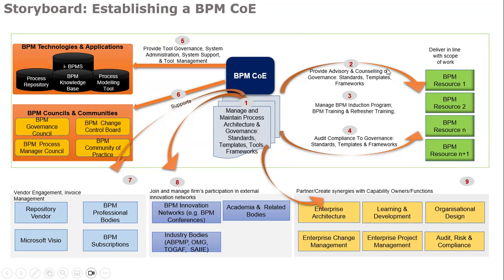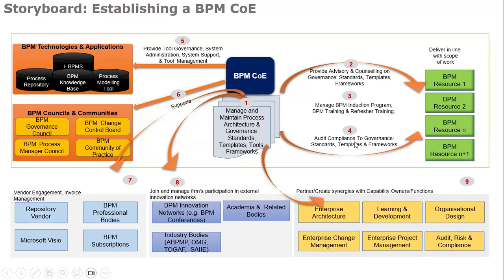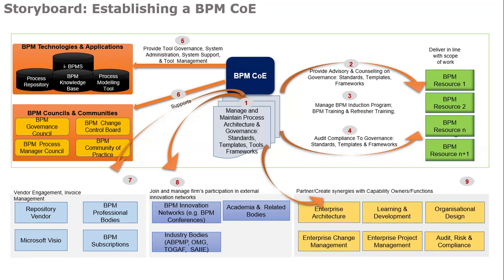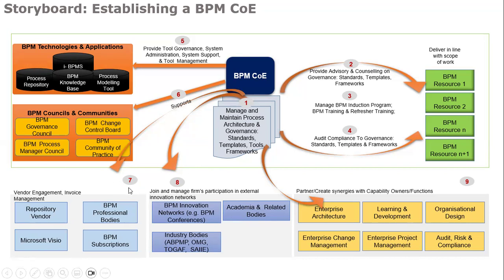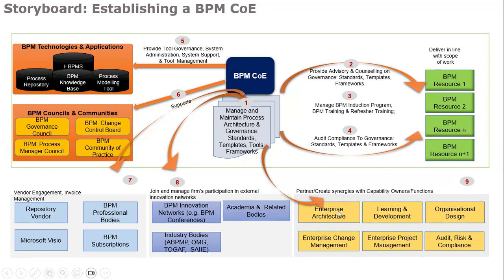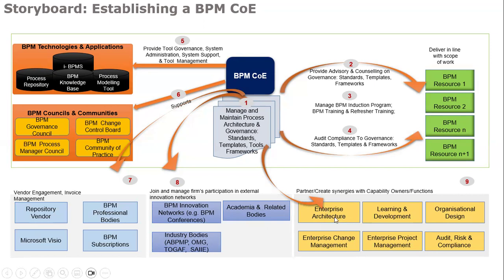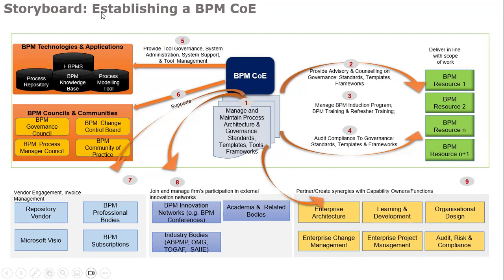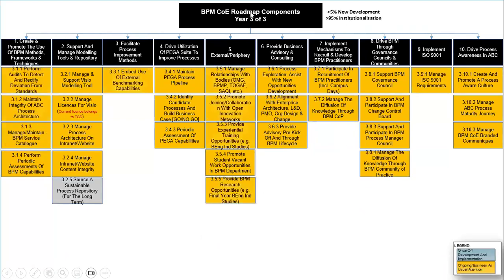Vid019 _ How to establish a BPM Centre of Excellence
Large organizations cannot successfully run BPM projects without a BPM Centre of Excellence. The BPM Centre of Excellence is responsible for maturing the BPM practices of an organizations, often over a significant period of time. The purpose of this video is to highlight the components of a BPM CoE and how it can be established and matured over a period of time.

This video is for both novices as well as experts   @processmapping  @microsoftvisiotutorials1586